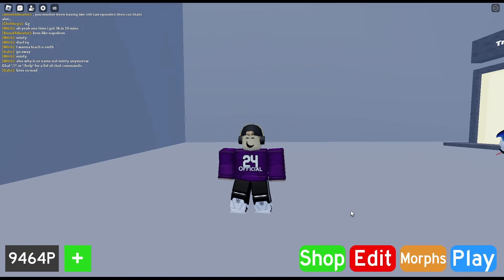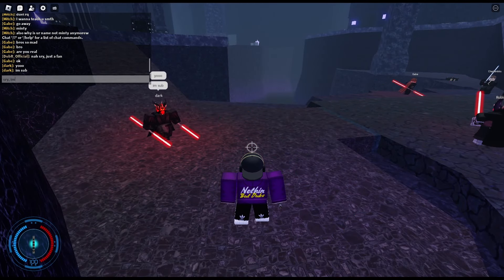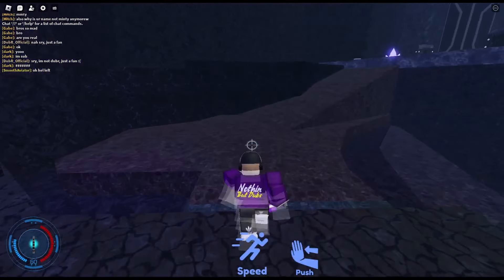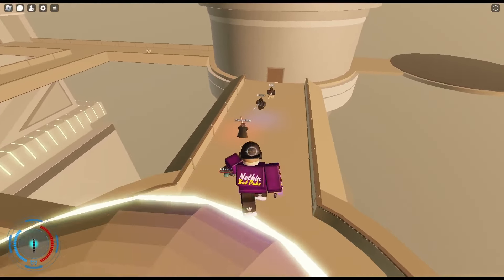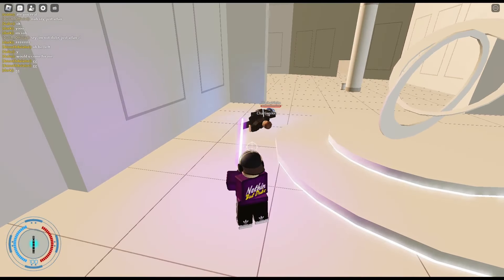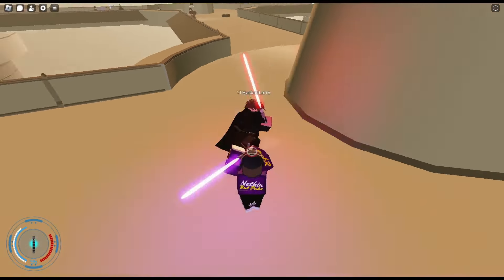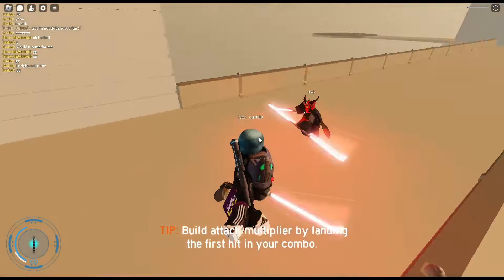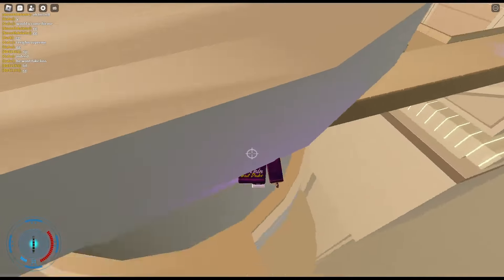Saber Showdown Gameplay: Curved Saber!